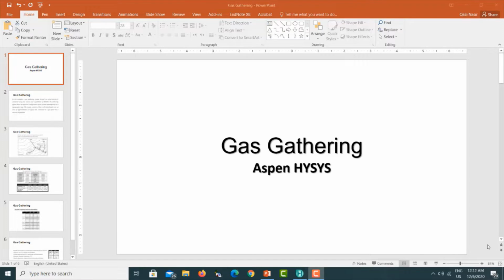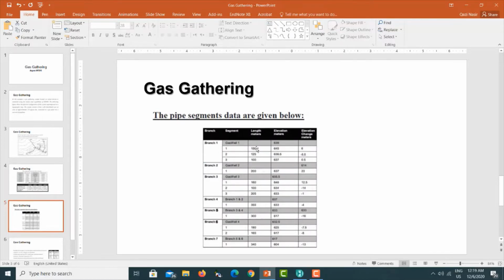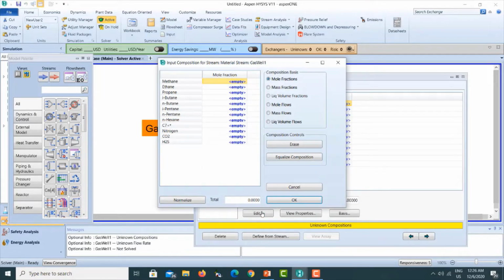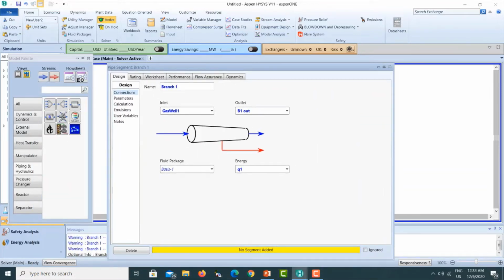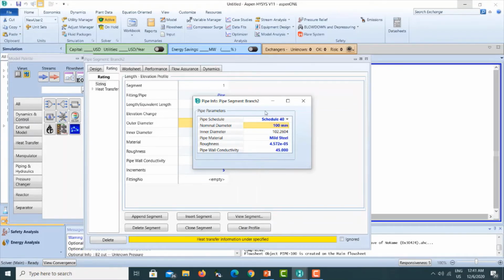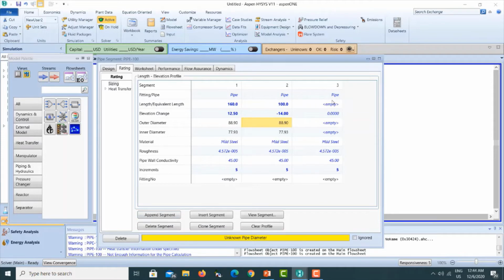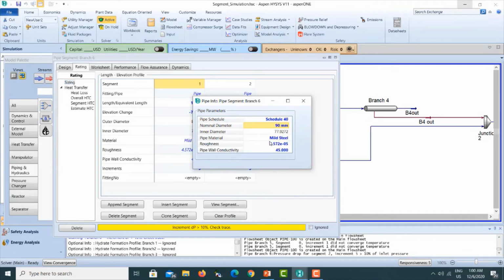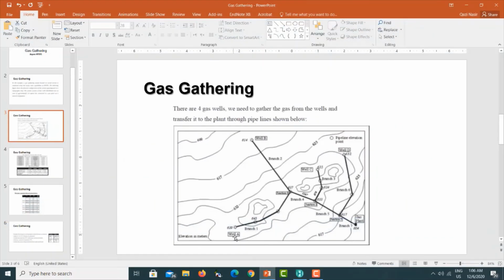Gas Gathering (Aspen HYSYS)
I upload video related to chemical engineering concepts, chemical process simulation using Aspen HYSYS & Aspen PLUS. From time to time other related engineering concepts will be shared.
Best Regards,
Qazi Nasir